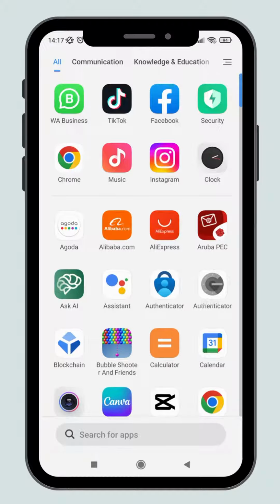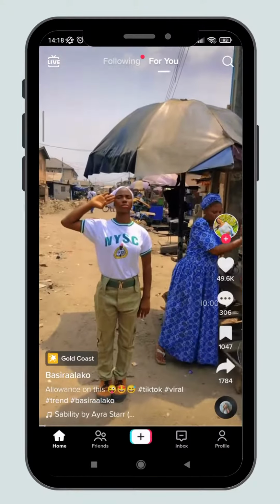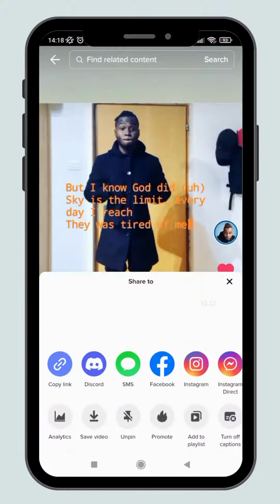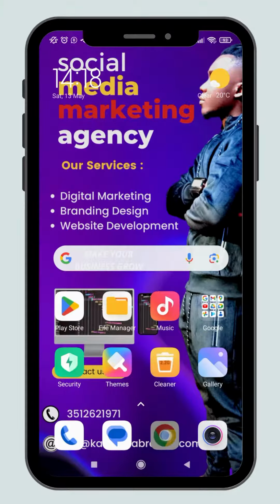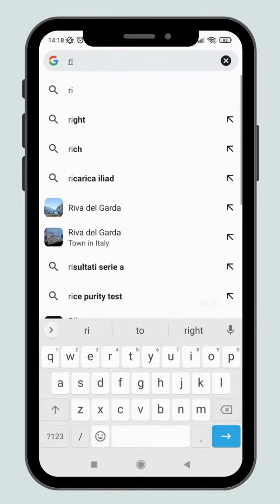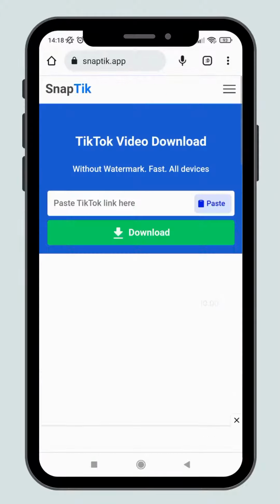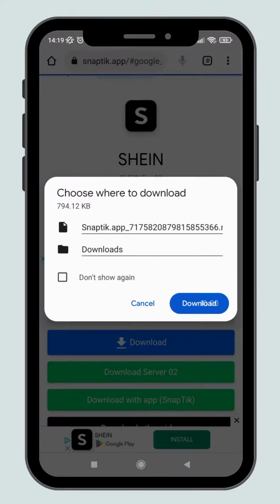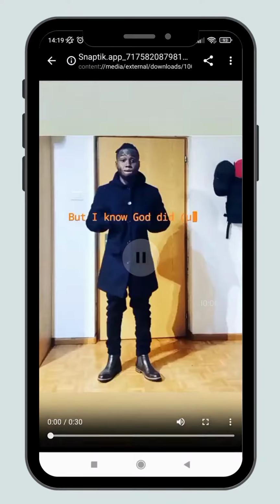how to download tiktok video without watermark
Fed up of the annoying watermarks on TikTok videos? In this video, I'm going to show you how to download TikTok videos without any watermark in just a few clicks. No more wasting time trying to figure out how to do it! Get crystal clear TikTok downloads in minutes and start sharing your favourite videos with friends and family.
HOW-TO